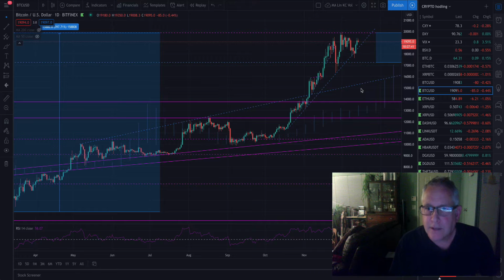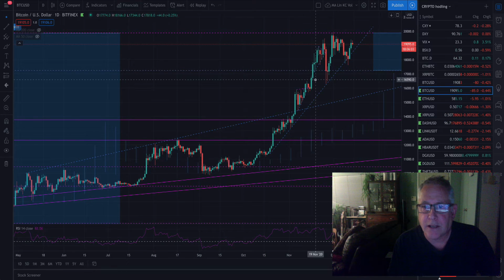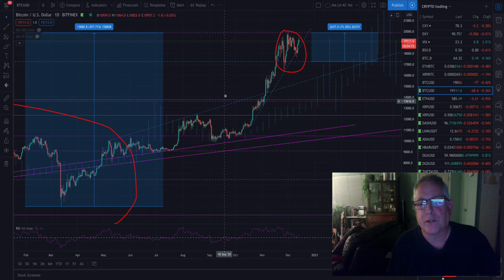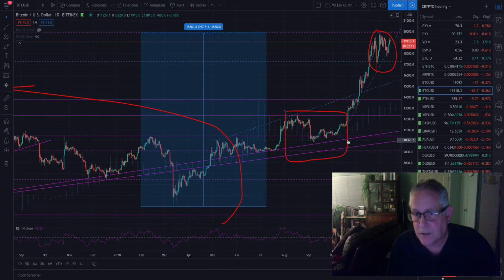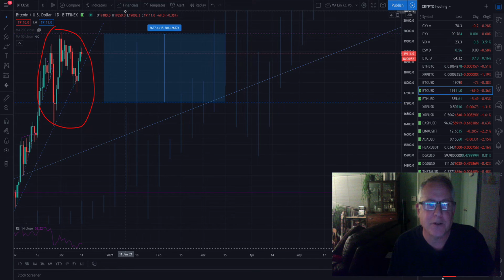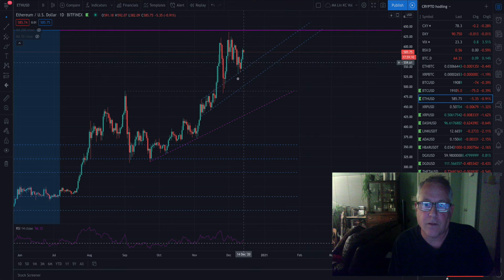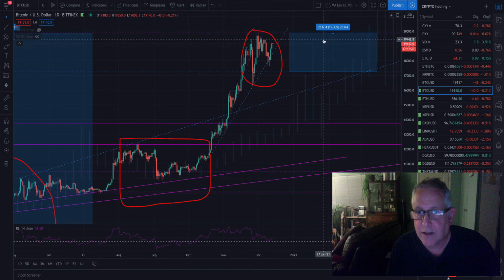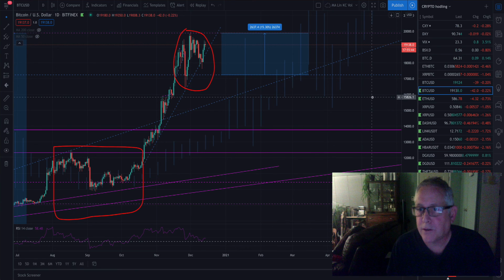26) Bitcoin at $20,000...AGAIN...what Now?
Bitcoin is at $20,000 again!

In this video I give my reasons for believing Bitcoin will trend in a channel for a while before finally busting through the $20,000 barrier.

I’m in good company with my Bitcoin targets in the next 1-2 years as they are close to Plan B, Paul Tudor Jones and Raoul Pal.

Hint: I'm in good company with my predictions from my past video's :)

If you're not a trader but still want to grow your Bitcoin then check out these videos:
Then if you want to sign up use my

If you want to boost your BTC growth without lifting a single finger, checkout what's behind my *FOR NON-USA RESIDENTS AT THIS TIME*...sorry

So a little about myself:
I suck at making Youtube video's LOL! Just had to get that out of the way :) I'll get better though.

What I'm really good at is marking up and reading price charts...the type you'll see here in my channel.
Years ago I used to trade on different Forex exchanges like FXCM, IFC, FOREX.com, OANDA and a few others. During that time I got good at reading charts but I was not built for the speed of day trading and the fact that in our part of the world I had to be up watching the charts from about 11pm to 2 or 3am...all while trying to hold down a day job.

Because of my interest in Bitcoin, cryptocurrencies and the whole blockchain scene since 2017, I have only recently got back into 'investing' and using the charts to back up my decisions. I say investing and not trading because over the years I've learned that i can actually do far far better as an investor simply because it is a much slower pace and I stay in the 'trades' for much longer. Ironically fewer trades = more earned.

I also learned that most of those 'indicators' that are available are pretty much useless. That's because most of them are 'lagging' indicators. The way I use the charts with just a few parameters I am able to see 'forward' with a high probability of accuracy to where price will be in x number of days or weeks or even where it is heading for the next several months.
This allows me to make far better investing (long hold trade really) decisions on what asset to be in and know when to get out and perhaps into another...or, simply hold and buy on the dips.

So that's me in a nutshell on the subject of charts. I hope you get something out of my video's and I promise, I will get better on the video part of it :)

Here's some other links that might interest you:

- THEY DO ALL THE TRADING FOR ME!
CFX has been trading for me now for 2 months and is blowing up my account. I've traded Forex before and I cannot compete with these guys. Best thing is...THEY DO ALL THE TRADING FOR ME!
If you're interested in trading the Forex markets and particularly Bitcoin on the Forex markets then you really need to take a look at what this company can do for you.

If CFX isn't your bag then perhaps Growing your Bitcoin and compounding DAILY with MTI (Mirror Trading International) might be more to your liking – Its still a great way to invest.

BUY YOUR LEDGER NANO-X HERE.
The most secure cold storage hardware wallet available!

Top 100 Cryptocurrencies by Market Capitalization

Most popular free charting website for almost anything from stocks to indices to cryptocurrencies

The charting page of Tradingview

Find your ethereal address and see the current value of what you own

Do your crypto taxes the easy way via Koinly